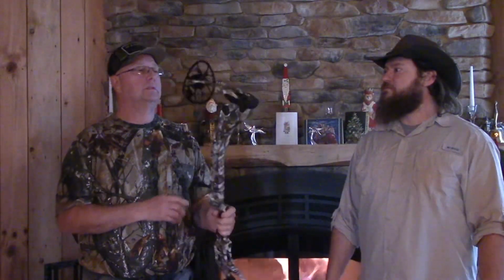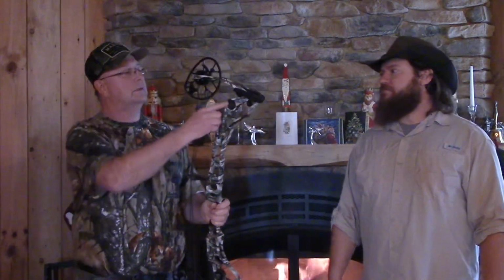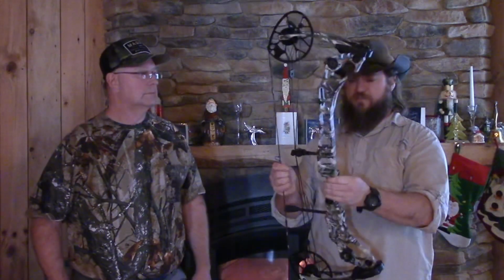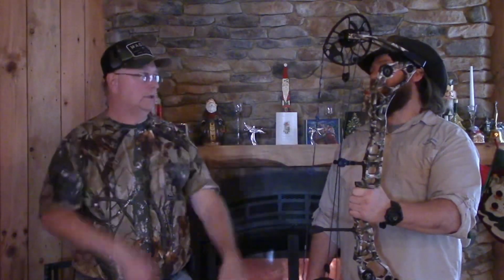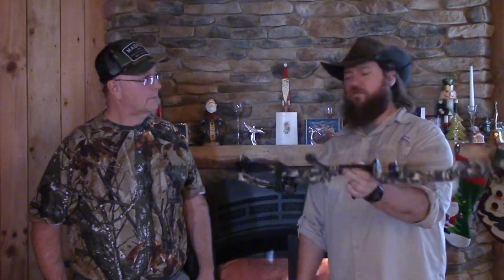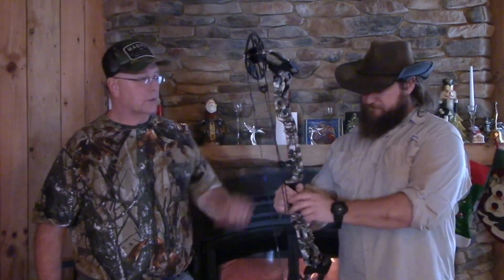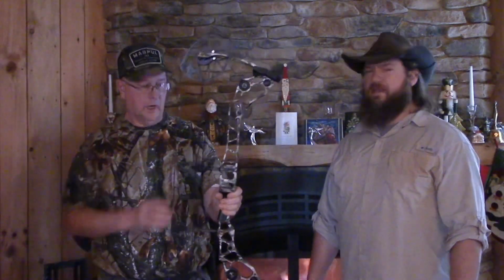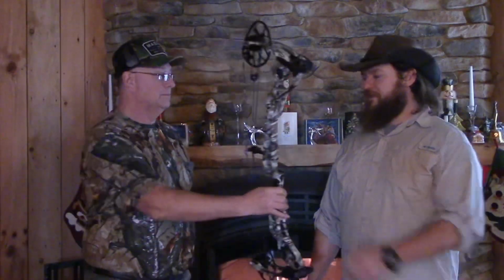Mathews Halon 6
Tabletop review of the Mathew Halon 6